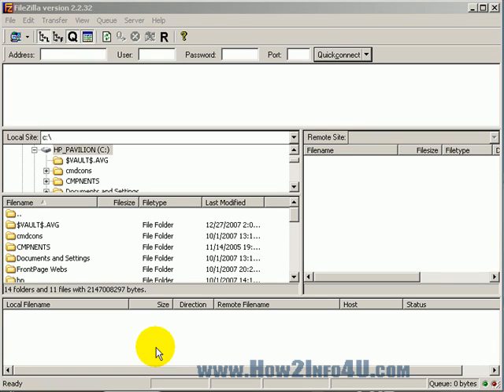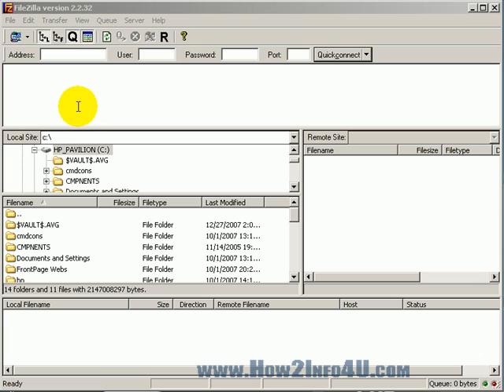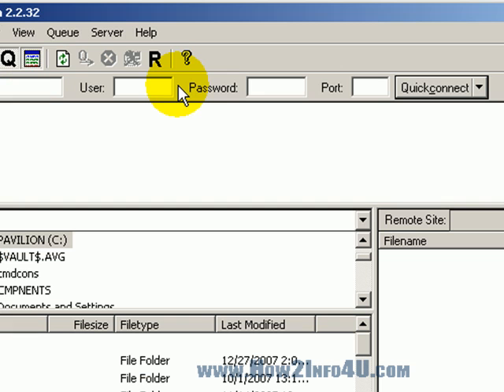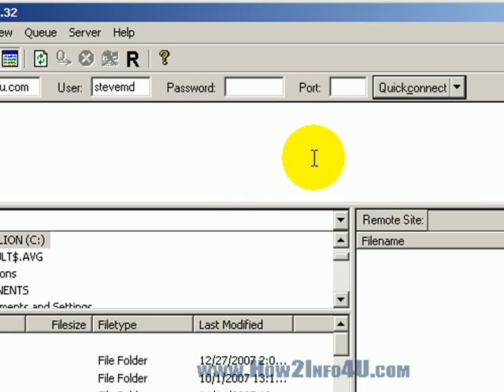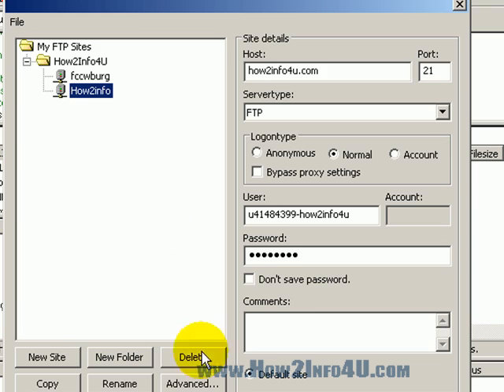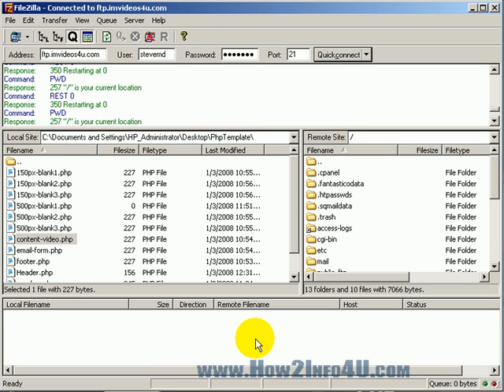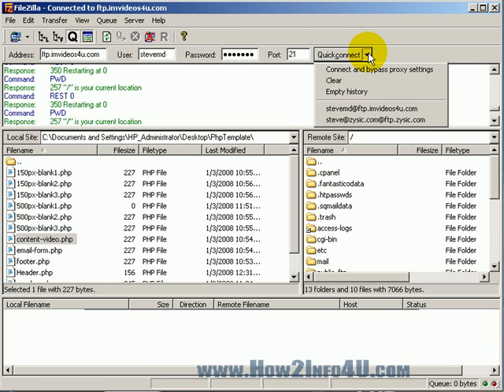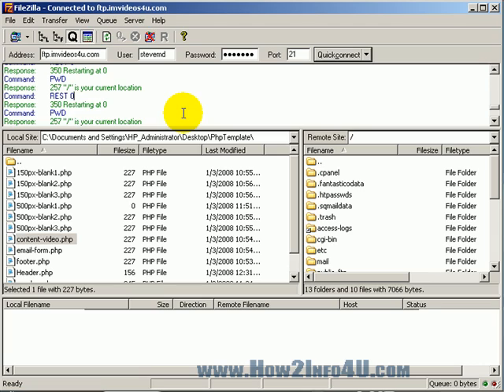Re: How to set up an FTP connection using FileZilla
This tutorial will show you a couple of different ways to add several sites to your ftp client